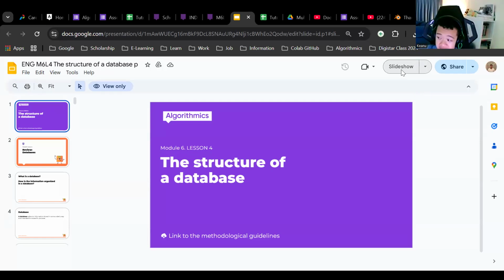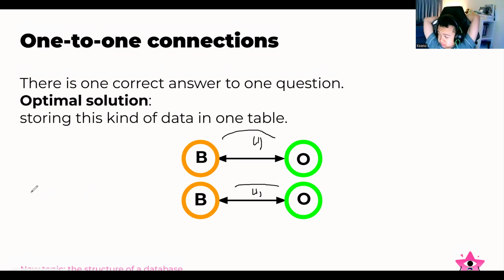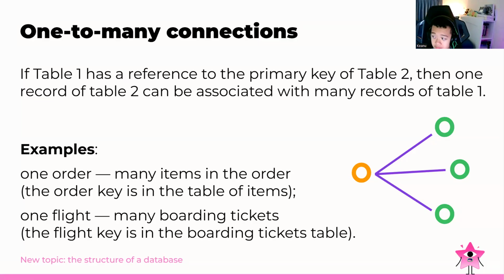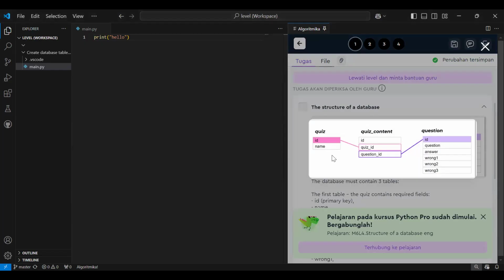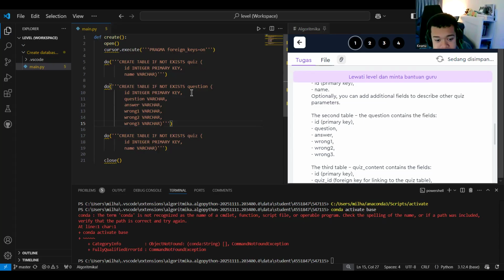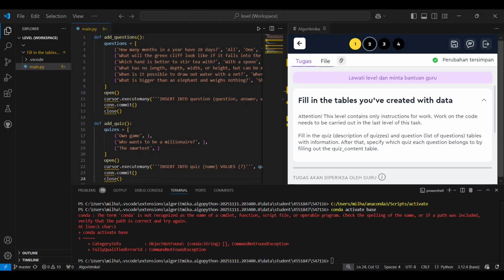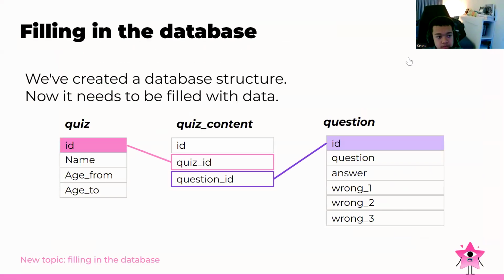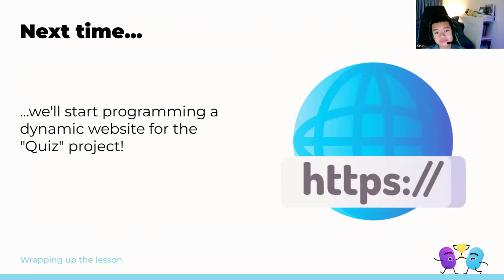M6L4.Structure of a database eng_Lesson26